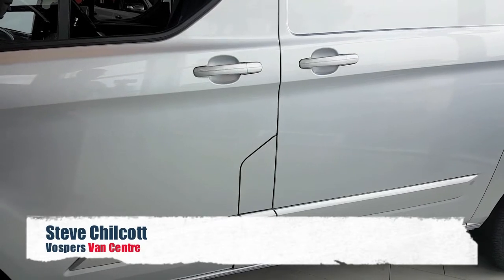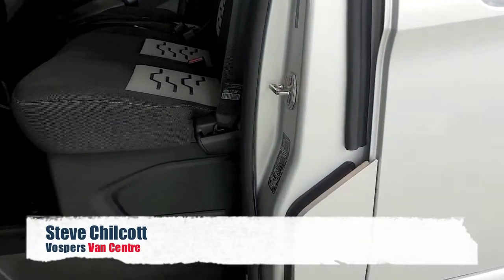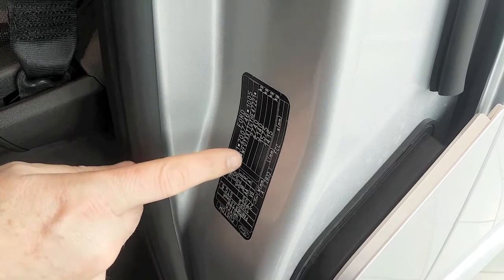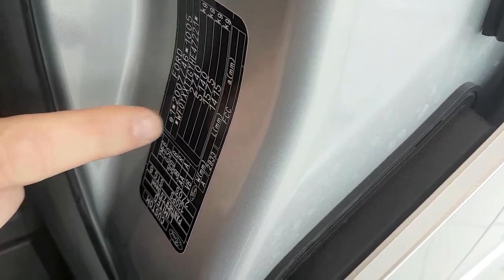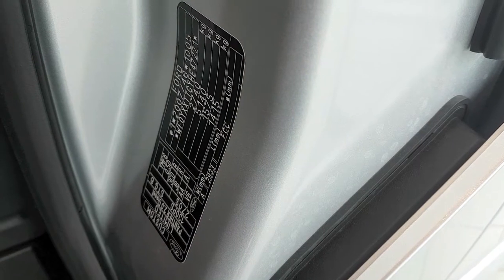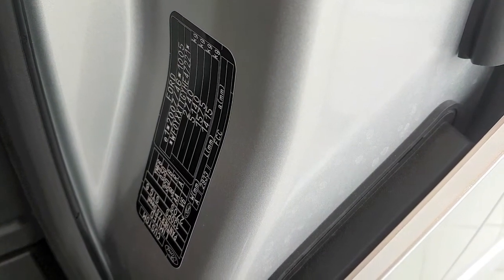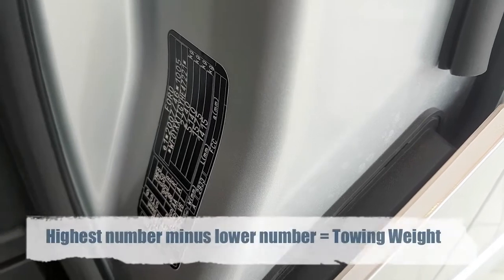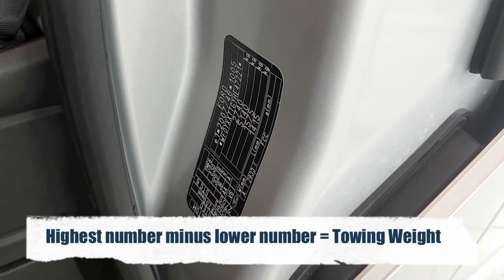What is the towing weight capacity of a Ford Transit Custom?